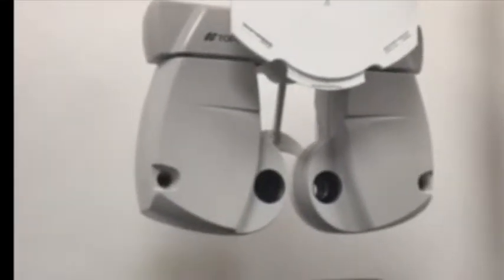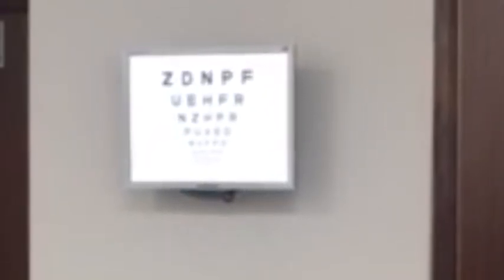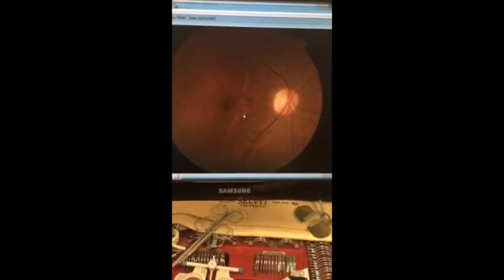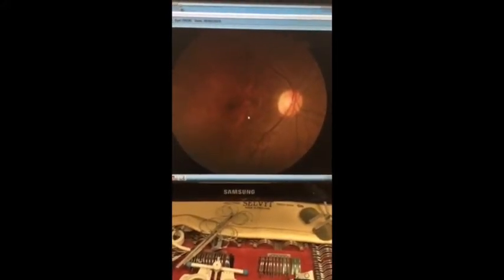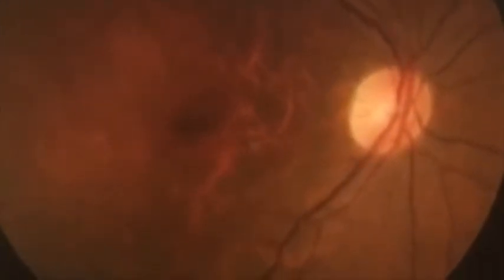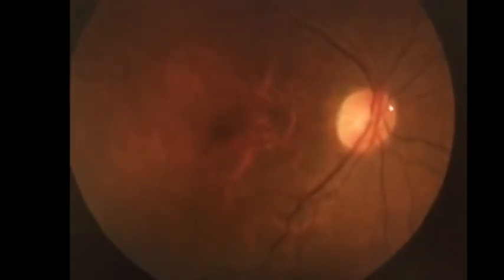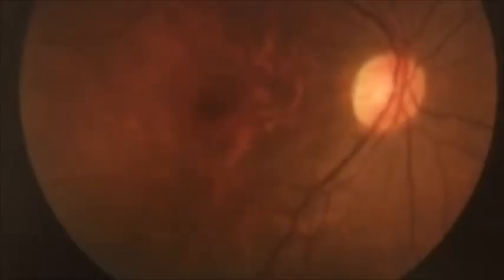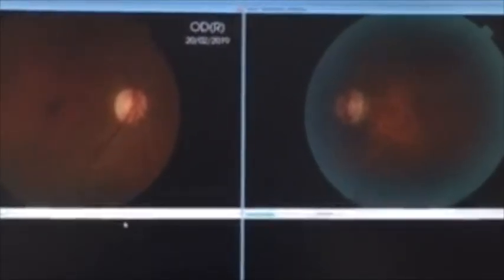In-sight into an eye exam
Scott Busby (Erskine Eyecare,  Auchterarder) talks about an eye exam. Optometrists carry out detailed examinations of the eyes to detect defects in vision, signs of injury, ocular diseases or abnormality.